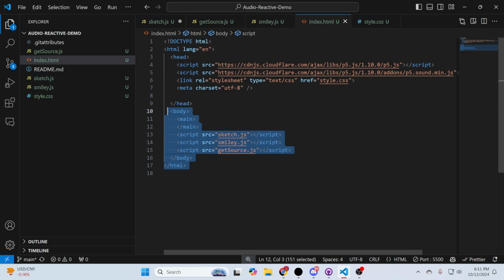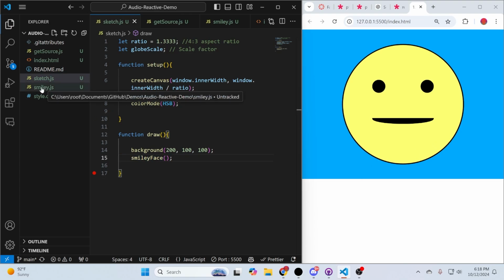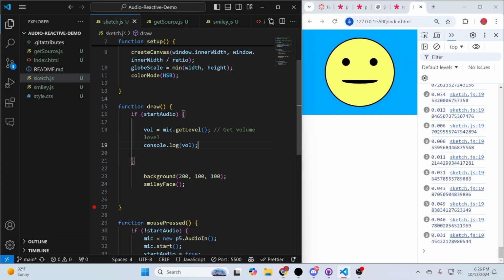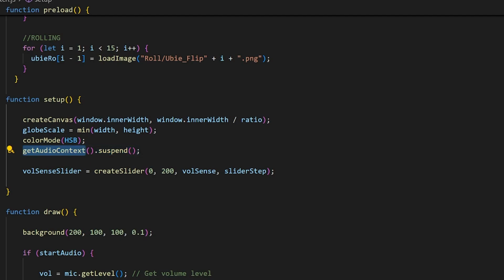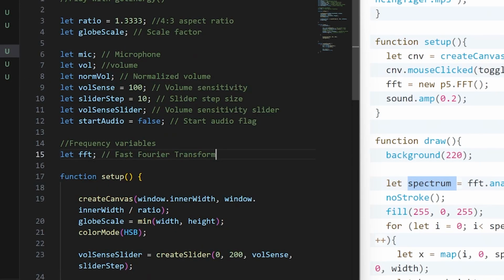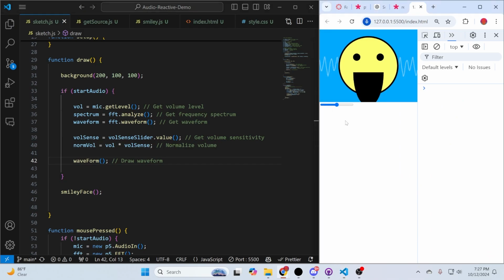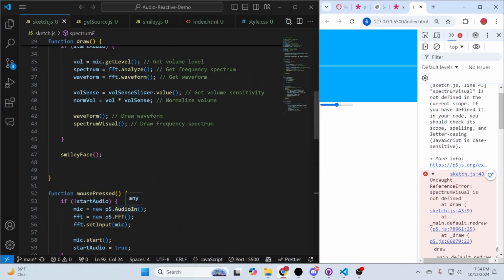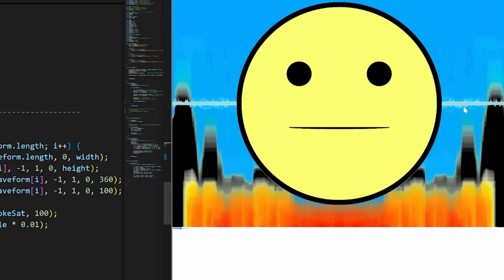Audio Reactive: Visualize for Live Event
In this video, I'll walk you through creating an audio-reactive visualization using p5.js and its sound library, perfect for live events or performances. We'll cover key concepts like amplitude and frequency input, building a threshold slider for real-time control, and using a ratio that works with live event equipment. This is geared toward intermediate creative coders, but by the end, you'll have the tools to craft something truly unique and interactive!